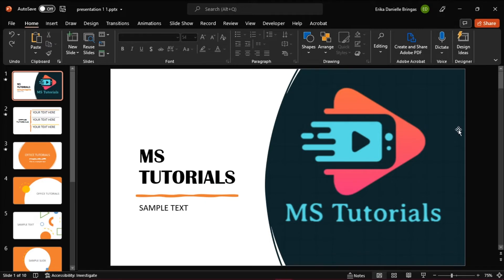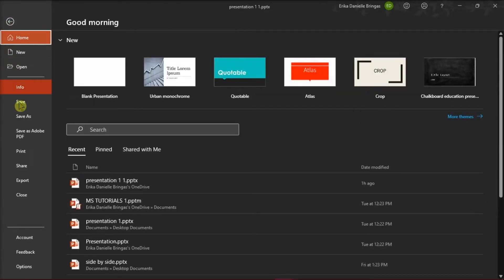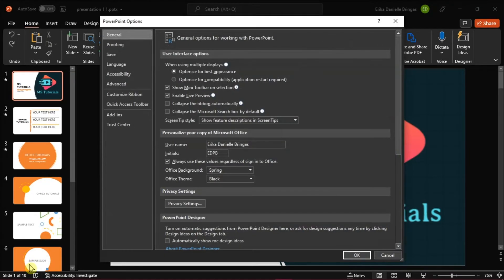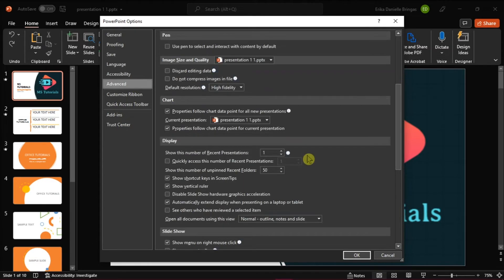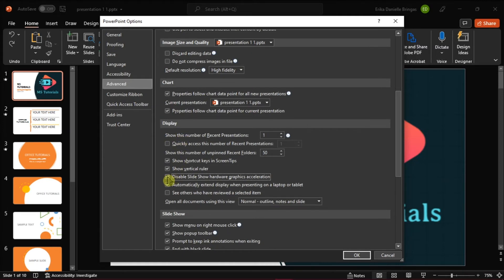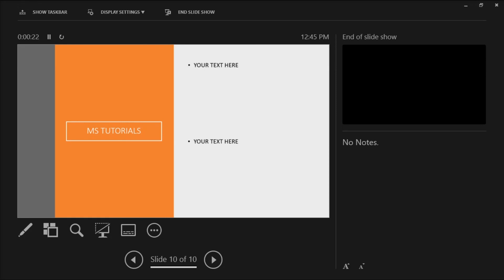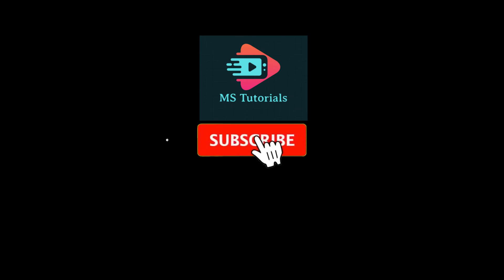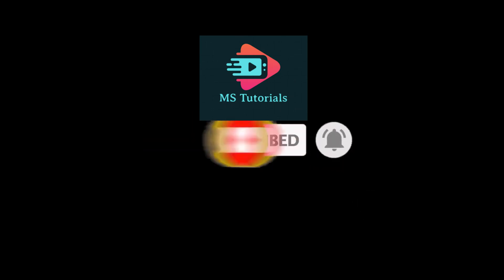FIX: When Slides Are DISTORTED in Your PowerPoint Presentation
--- Does your PowerPoint look distorted while in presentation mode?  If your slides look smudged or distorted in any way, there are a couple of things you can do to help troubleshoot this distortion issue.  Watch the video to learn what steps you can take to resolve this problem. ---